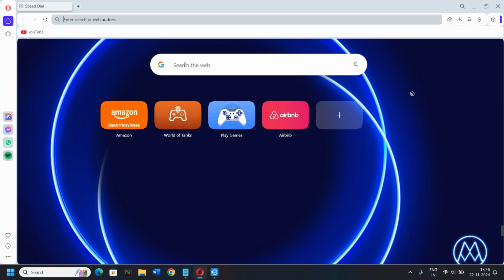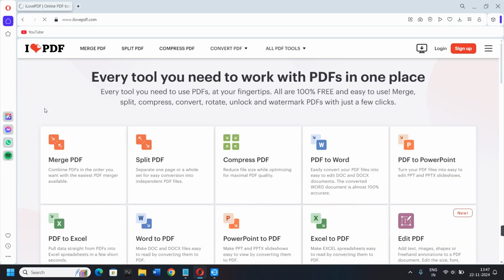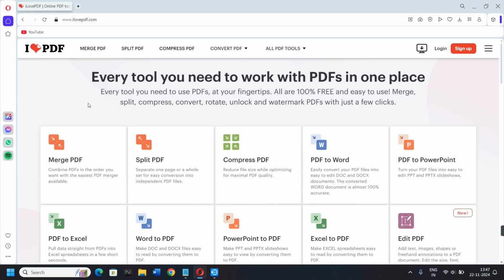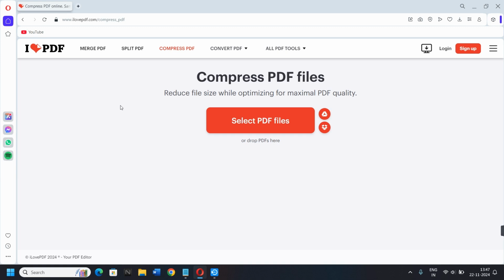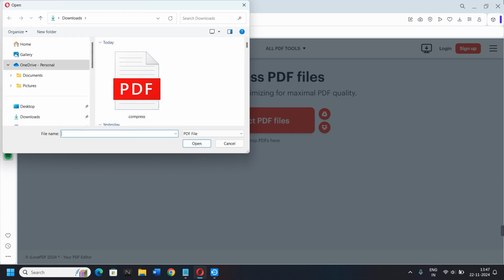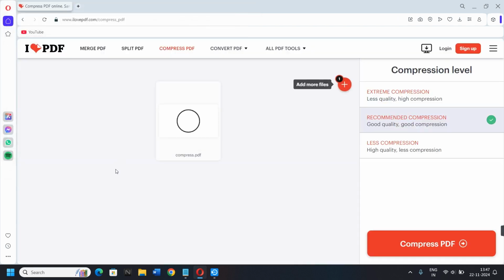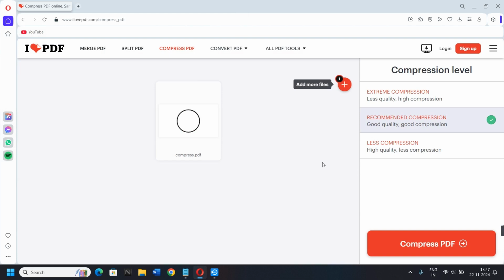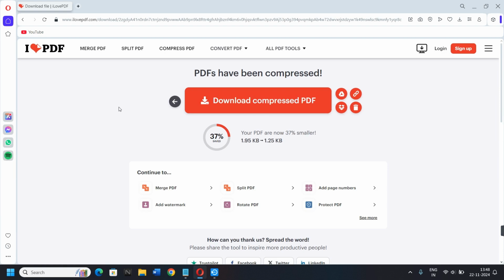How To Compress PDF File Size Without Losing Quality - Full Guide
Welcome to the Fixed Formulas YouTube channel! In this tutorial video, I will show you How To Compress PDF File Size Without Losing Quality - Full Guide